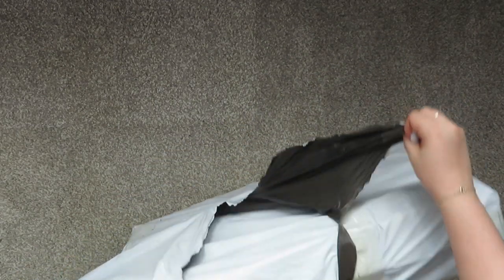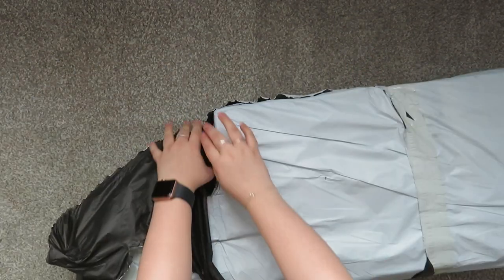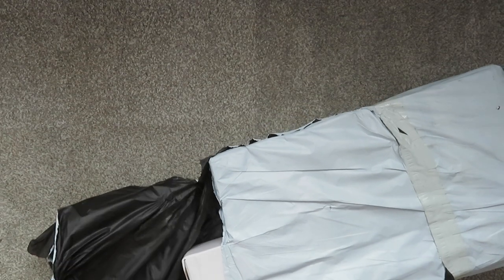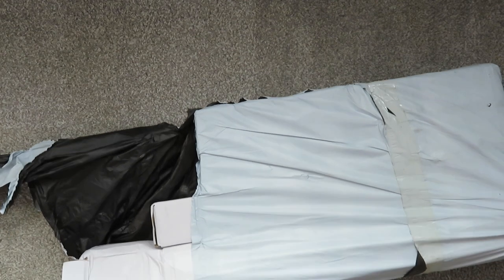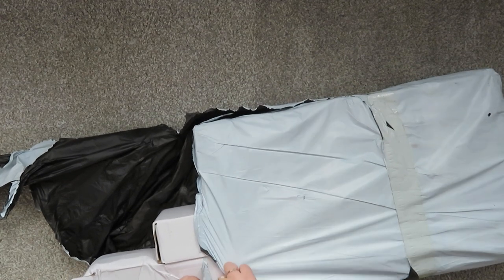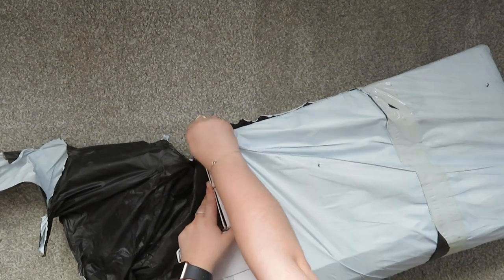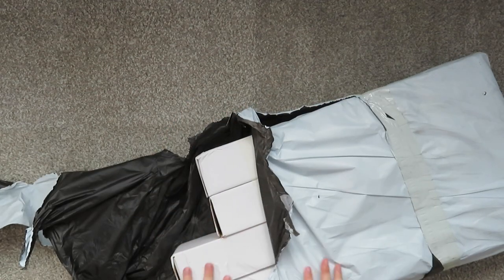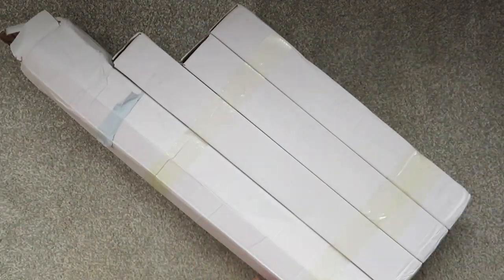Unboxing Lizzy Falcon Paintings from Treasure Studios Art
Hi Everyone! Today I am unboxing a few paintings from Treasure Studios Art. These are Shine On, Milkshake, Forever Pink and Jessica Rabbit by Lizzy Falcon.

Links:
Shine On by Lizzy Falcon | Diamond Painting - 50x65cm / Crystal Rhinestones 2.8mm

Social Media!

Support Me?
🛍Hatfield Designs on Etsy (3D Printed Diamond Painting Trays and More!)